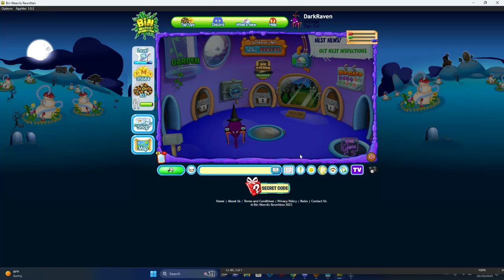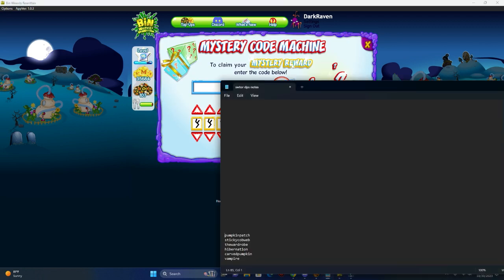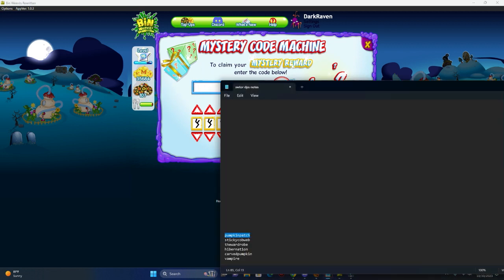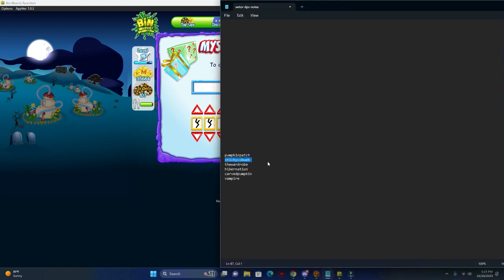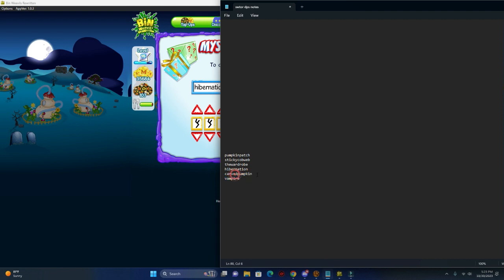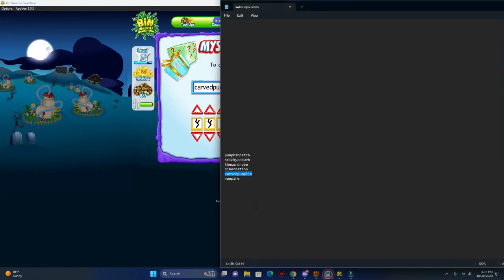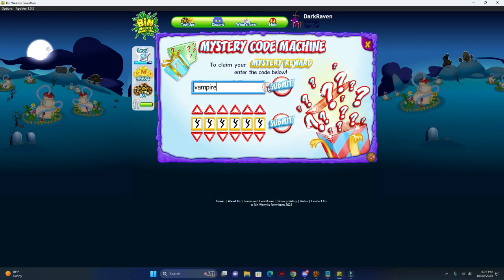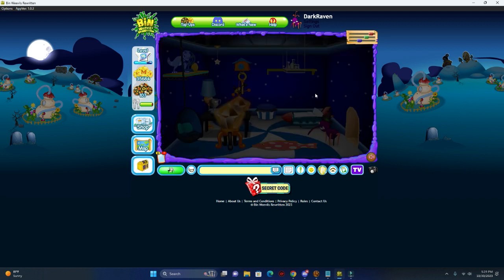Binweevils Rewritten Halloween Codes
These are the codes from the halloween party at dosh's palace.